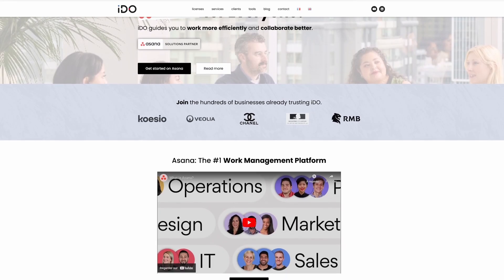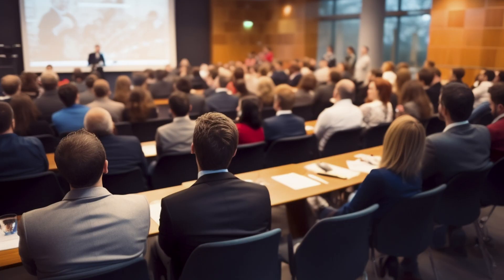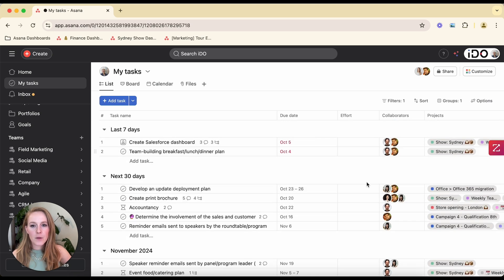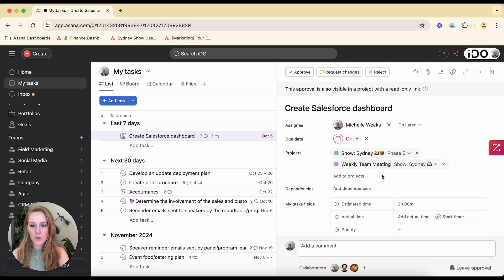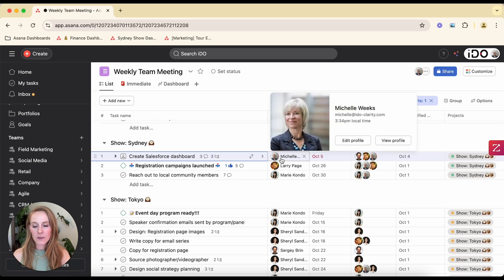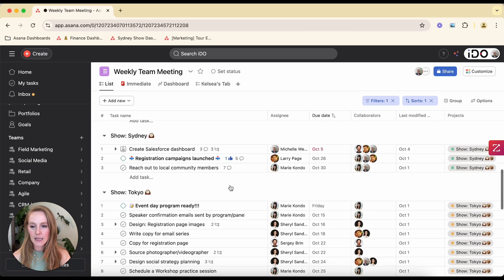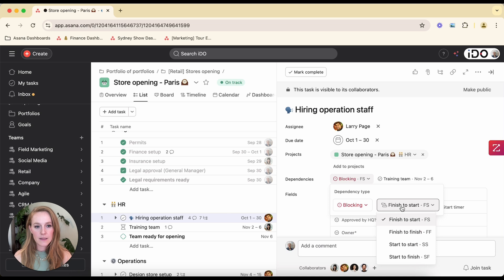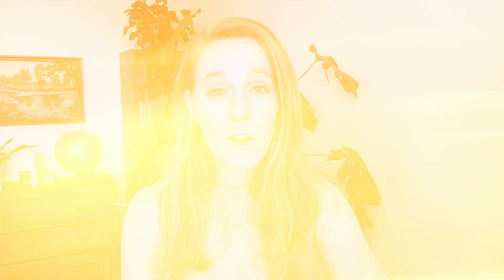Why Asana is The Best Project Management Software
In this video, we explain why we believe Asana is the best project management software in 2024 and for the years to come.

Whether you're an agency or a startup, this tool can help you with many tasks in your business.